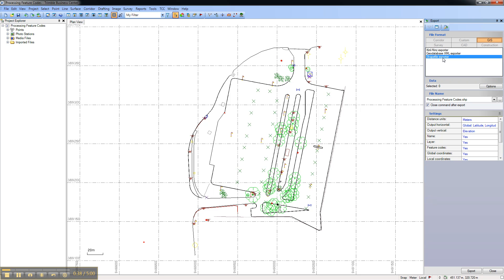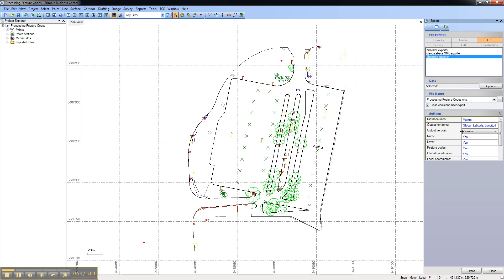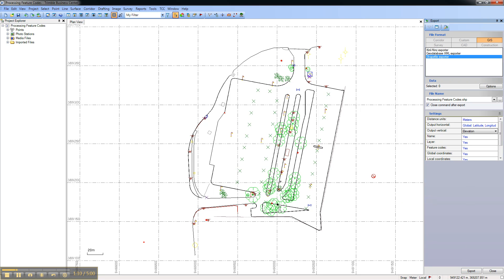TBC 2.70 Customize GIS Exports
This video shows how to customize GIS exports from TBC 2.70 to include the geometry and attibutes required by the follow-on application.